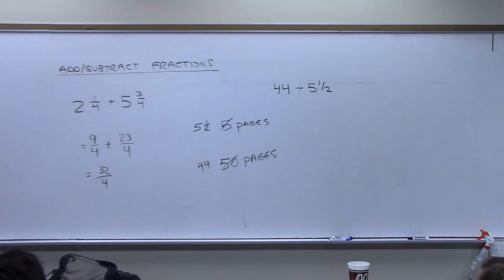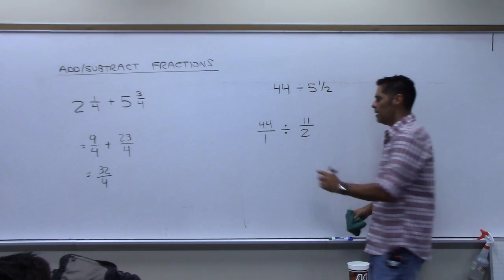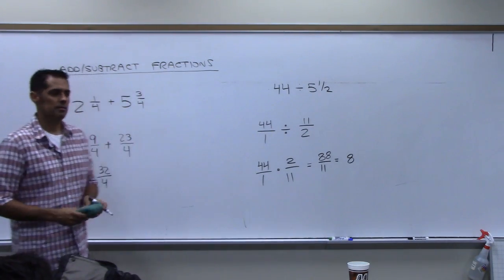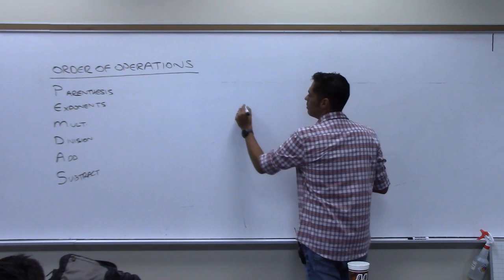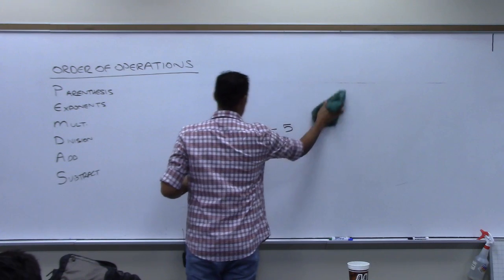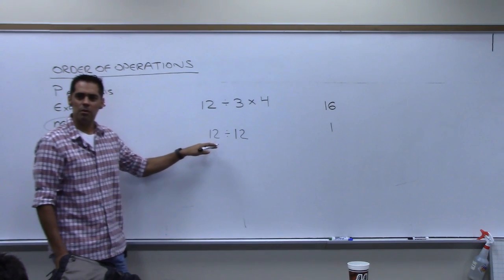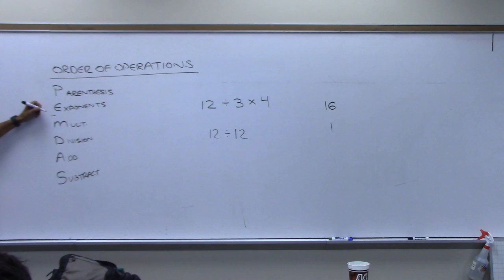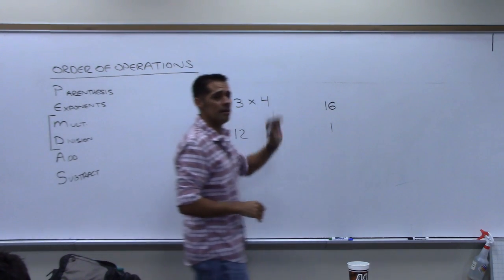1314 Day1 part2